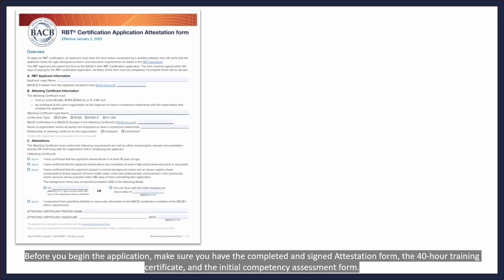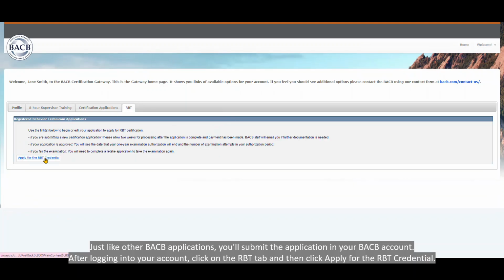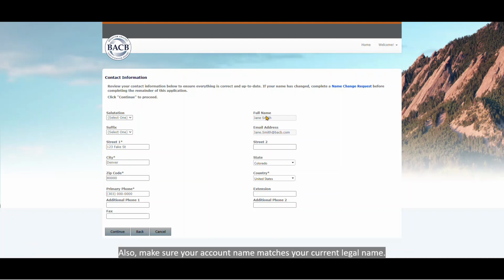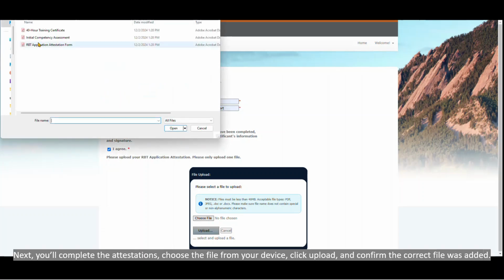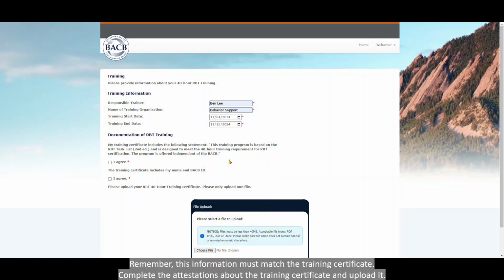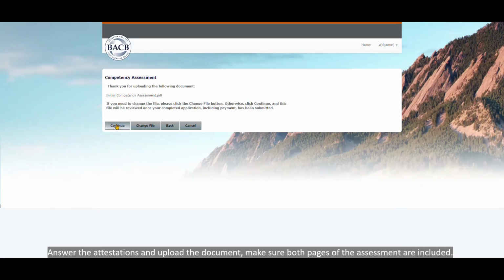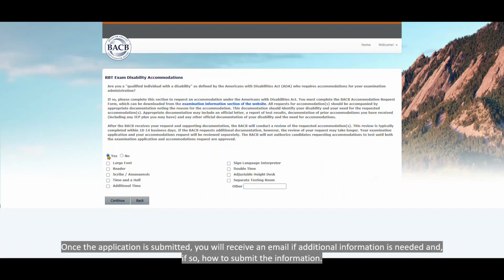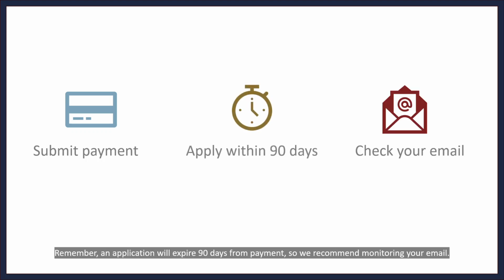RBT Application Tutorial